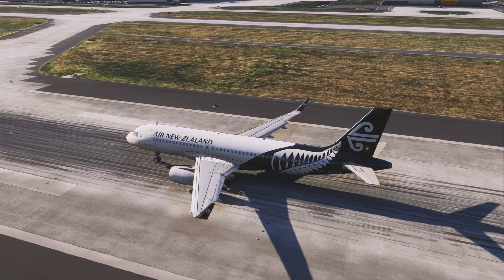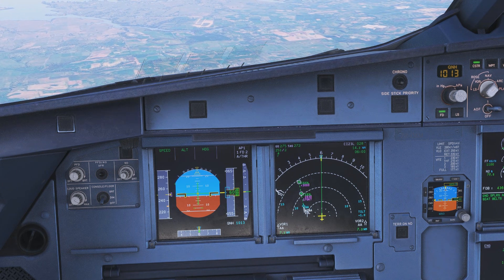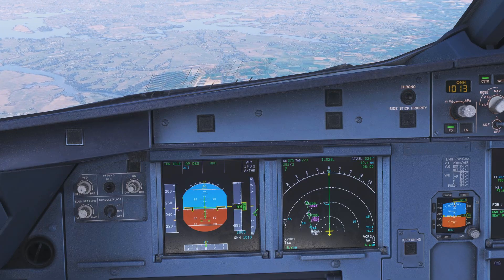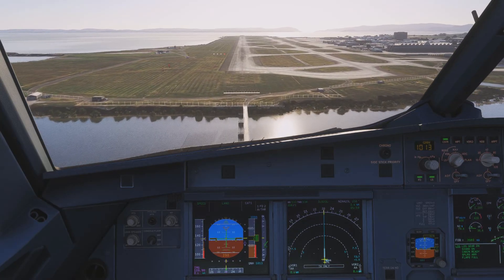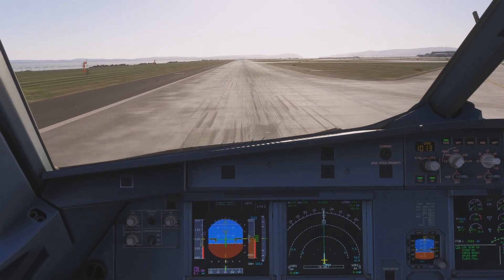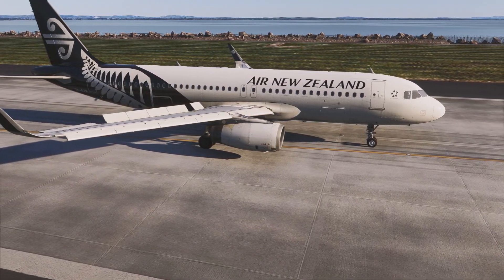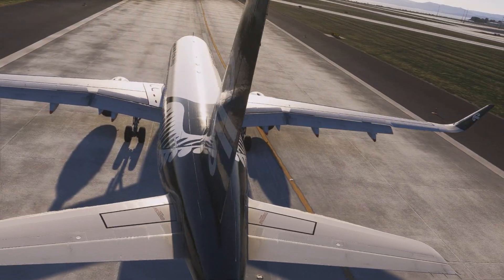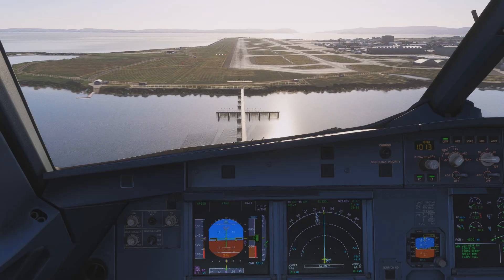How to correctly manage an ILS approach!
In this video we will be discussing the ILS approach. We will be looking at how to correctly fly the approach, when to put the gear down, when to use which flap setting, what approach speeds to fly on the ILS and when intercepting the approach. We will be discussing Flap Full and Flap3 approaches, steep glide path approaches and how to fly an ILS which has speed limitations.

I hope you find it interesting and useful.

00:00 - 01:40 - Introduction
01:40 - 03:23 - What are we going to fly?
03:23 - 04:07 - How fast should I join the ILS?
04:07 - 05:31 - Flaps for the initial ILS
05:37 - 05:57 - Going down with the Glide
05:57 - 07:10 - Gear down and Landing Configuration
07:10 - 08:00 - Be stable!
08:00 - 08:47 - Landing
08:47 - 10:29 - Quick summary of approach
10:29 - 11:28 - ILS with speed restrictions
11:28 - 11:57 - Flap 3 Approaches
11:57 - 12:28 - Steep ILS approaches
12:28 - 13:26 - Situational Awareness
13:26 - 14:26 - Why we don´t use Altitudes
14:26 - 15:11 - Thank you for your questions